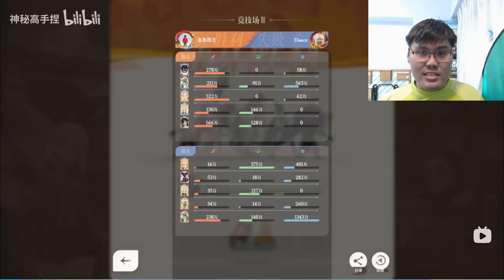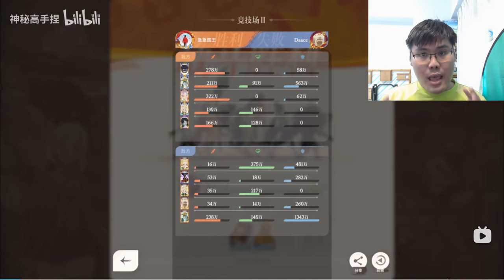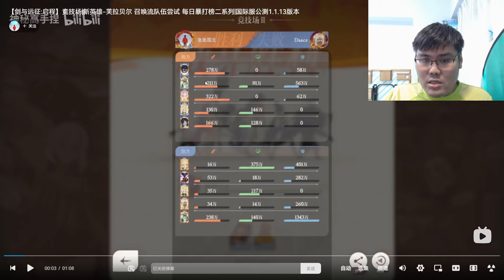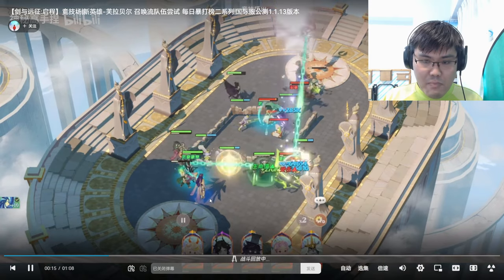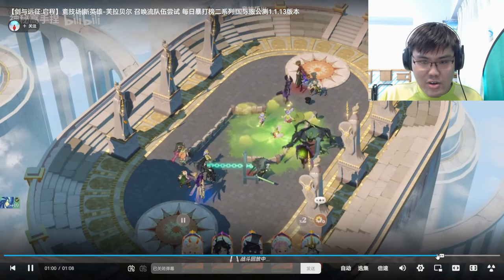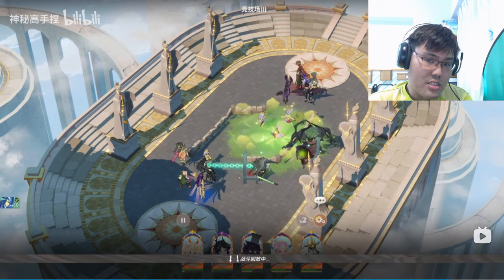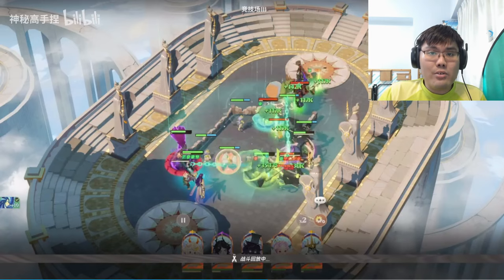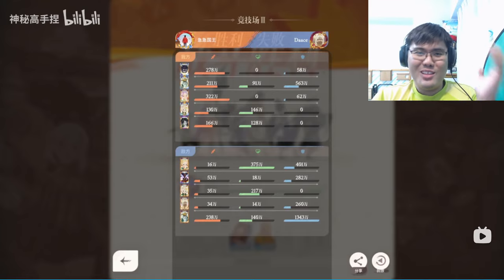CN Player Strongest Florabelle Zoo Team Showcase!!【AFK Journey】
I was thinking about this combo and it's already been tested by the CN players!